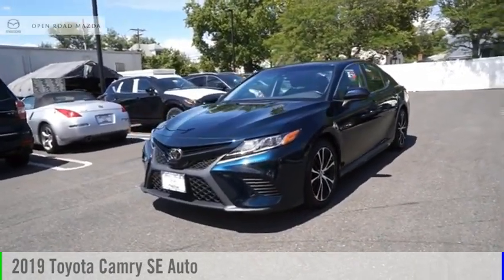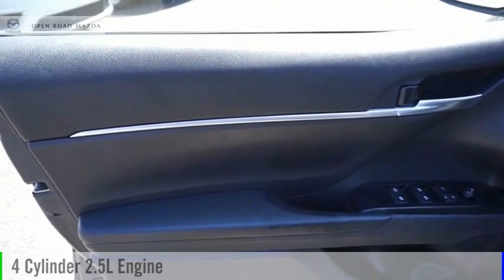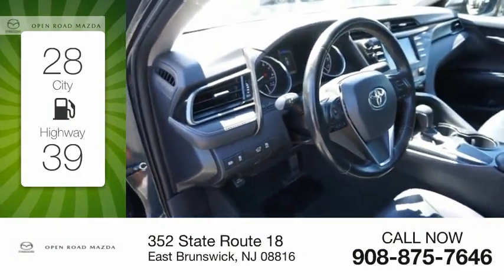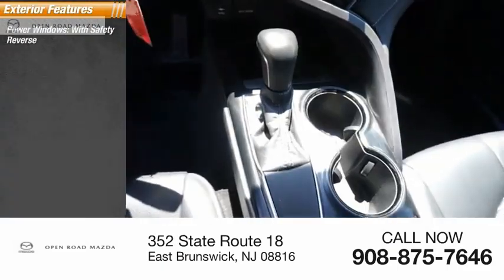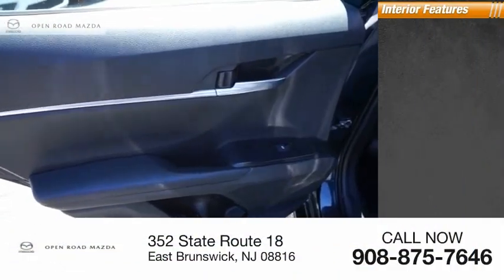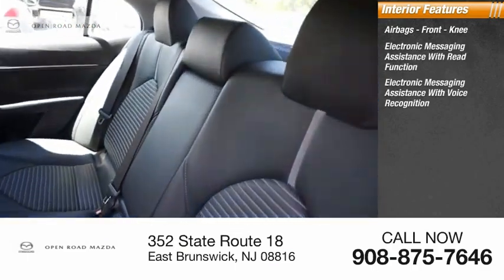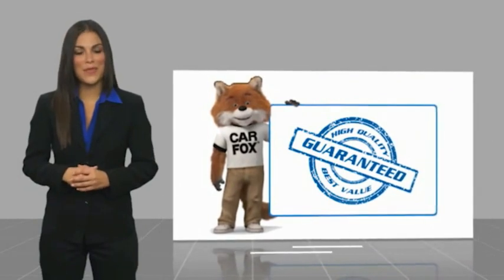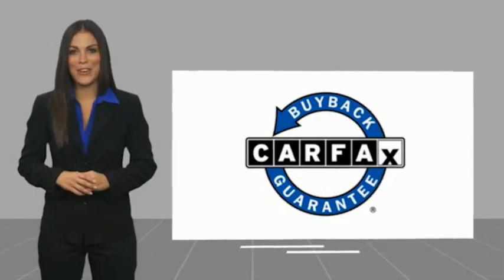2019 Toyota Camry P4299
2019 Toyota Camry SE Auto